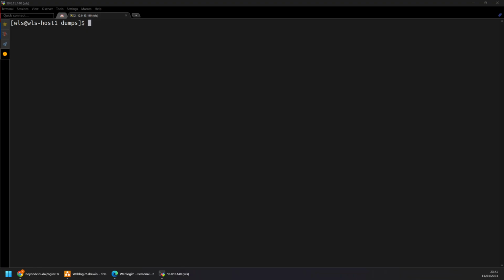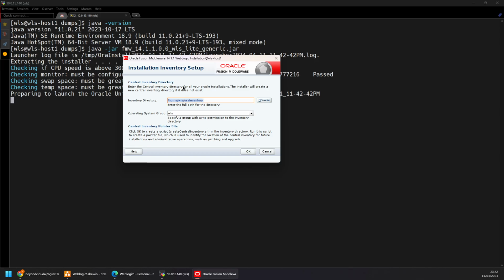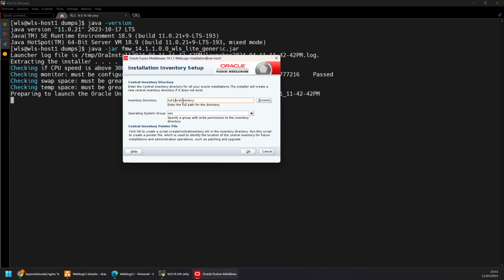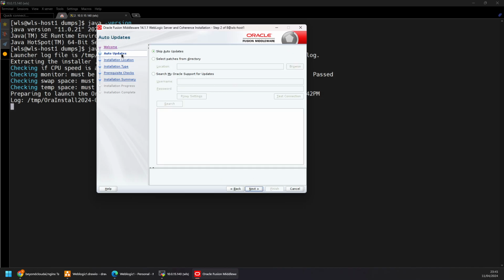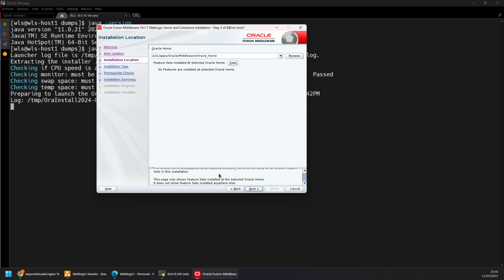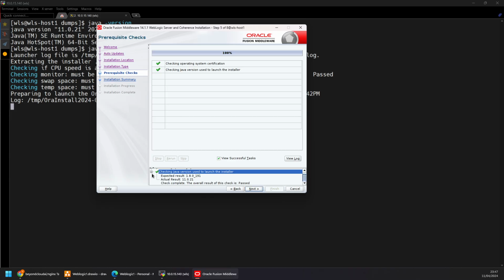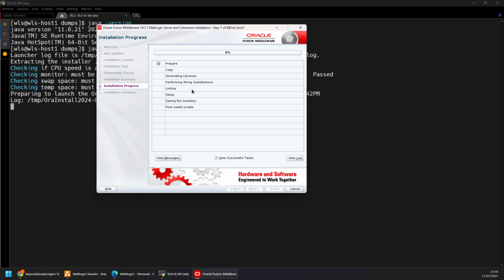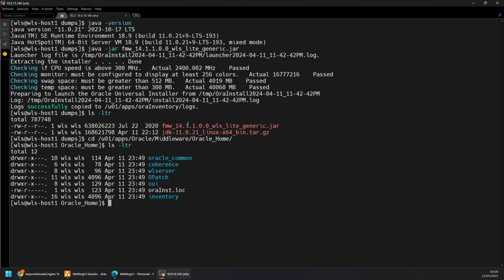Labs - Installation Of WebLogic In GUI Mode